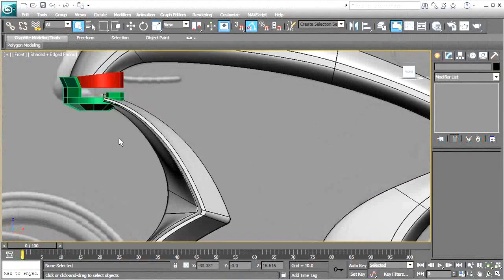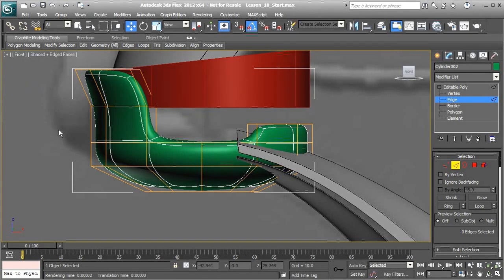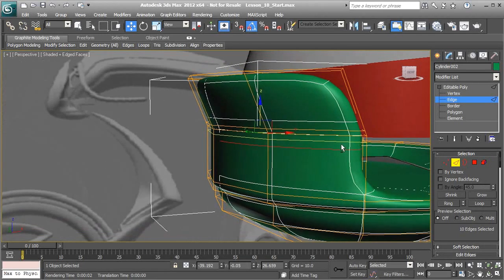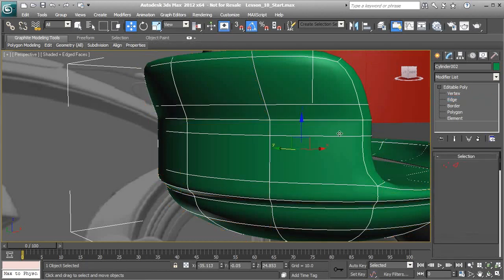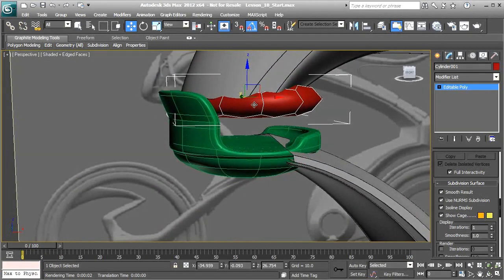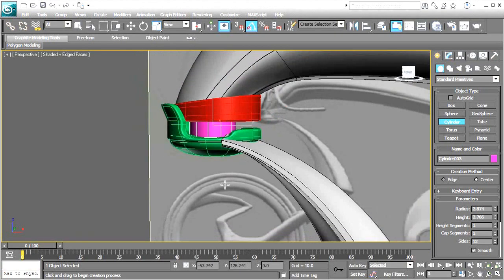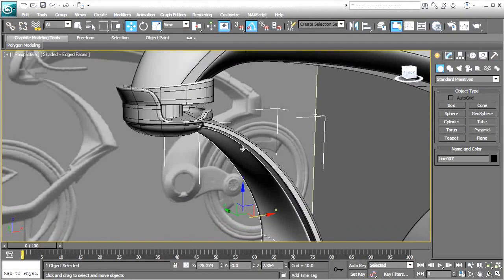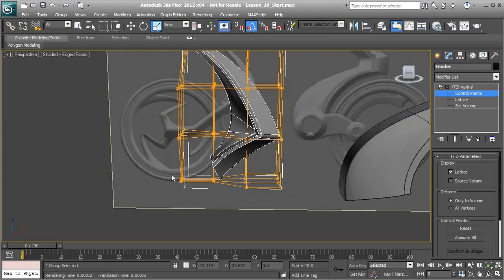Modeling Bike Part6 : Finishing the front pivot